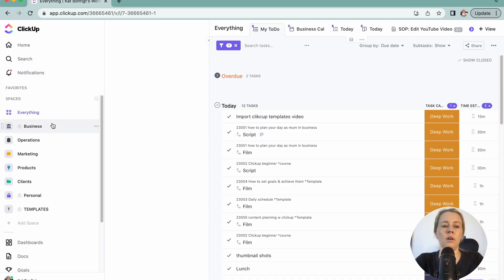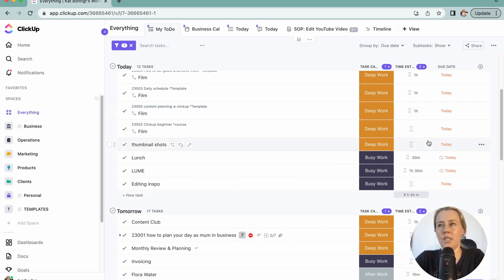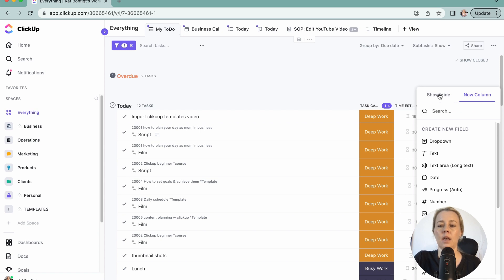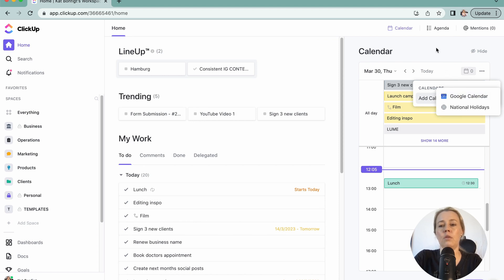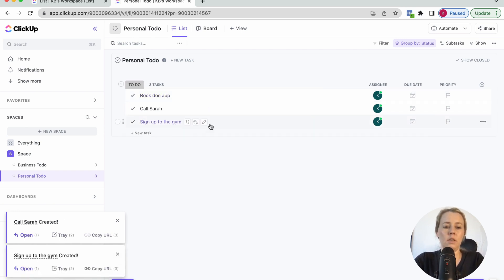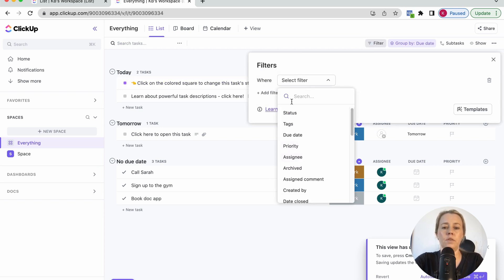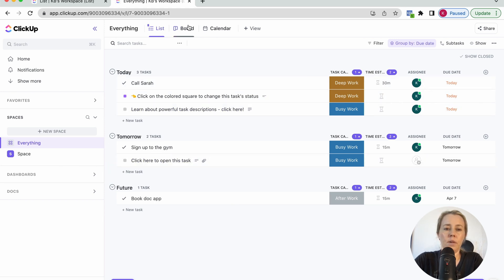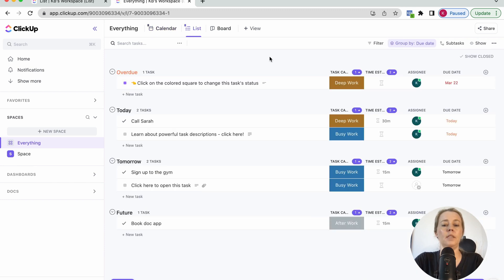Task Management in ClickUp | DAILY Schedule to get things done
Overwhelmed by an endless todo list? Watch this video to get excited about your business again with Task Management in ClickUp. I'll show you how I organise my daily schedule to get things done even with a baby at home.

Chapters:
0:00 Intro
1:29 ClickUp Tour
7:05 Follow along tutorial